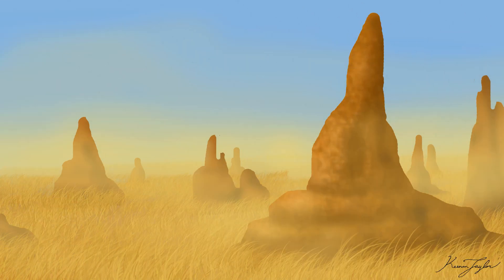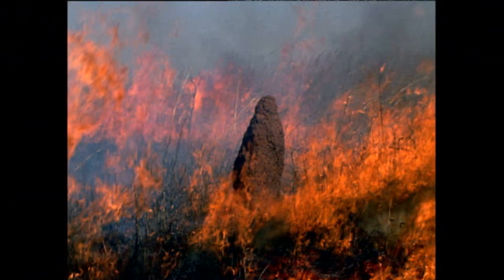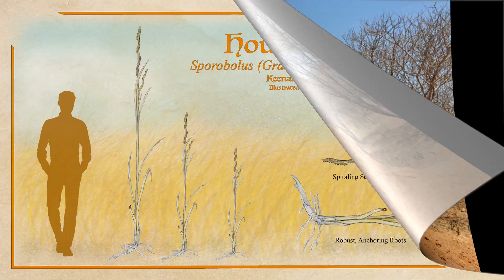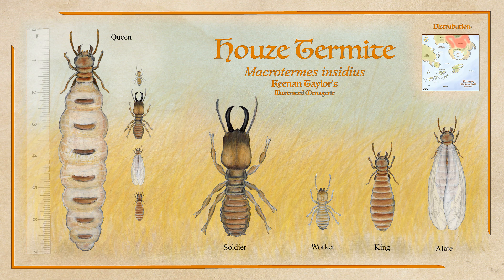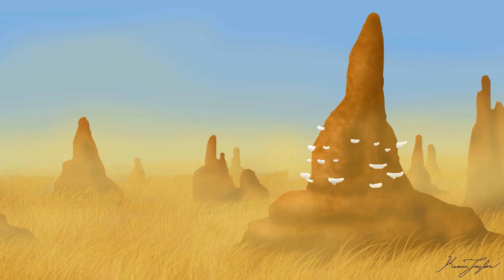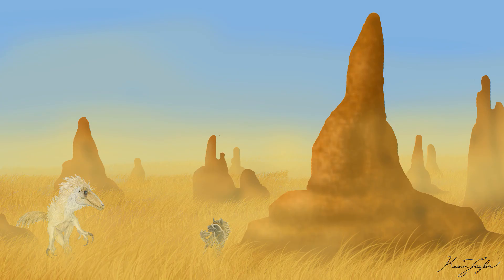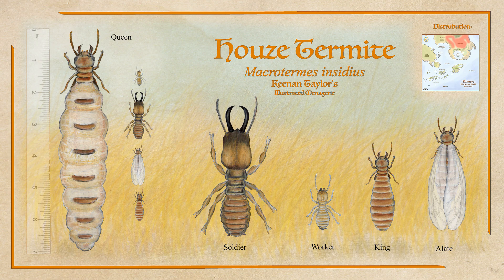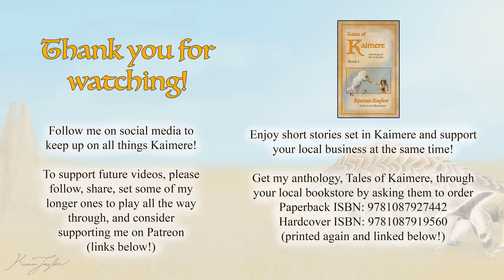Citadels in the Sand: The Houze Termite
As houze grass spread throughout the northern prairies of the known world, hundreds of species went extinct, unable to process this tough, low-nutrient grass that also packed mild toxins. Those animals that can survive on it enjoy a vast supply of fast growing food. One of the most prolific consumers of houze grass doesn't even eat it for themselves: the houze termite is a farmer that uses houze grass as feed for the fungi grown at the heart of their enormous towers. The success of these termites is not only reflected in the forests of mounds scattered across the prairie, but also in the hundreds of species that rely on them as a keystone species, providing shelter, shade, food, and even water in the unforgiving houze prairie.

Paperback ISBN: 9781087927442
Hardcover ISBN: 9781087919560